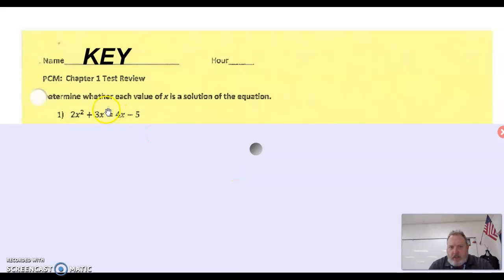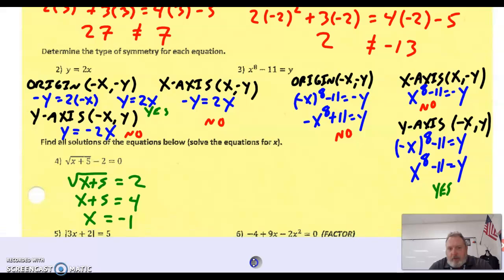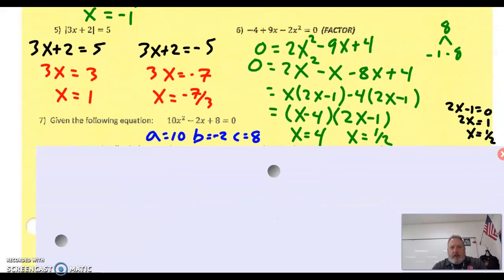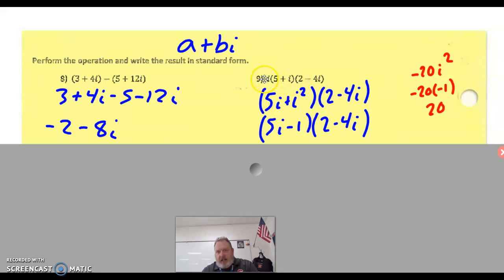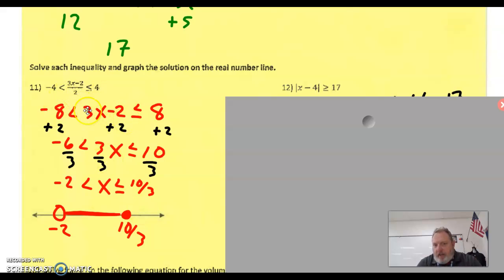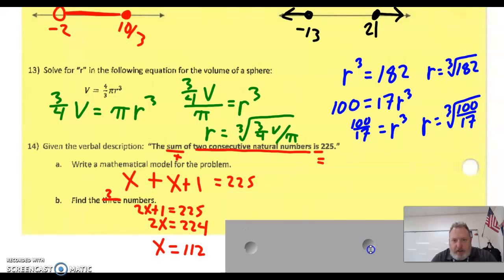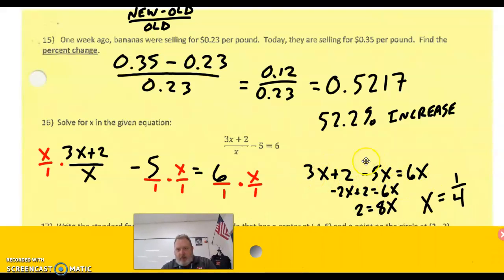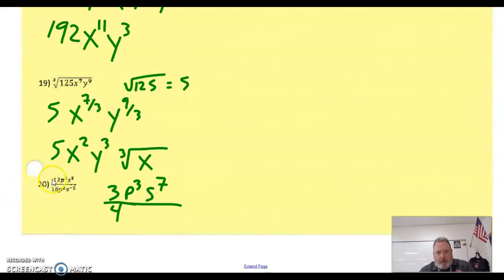PCM Unit 1 Test Review